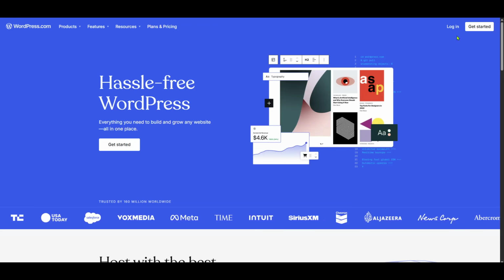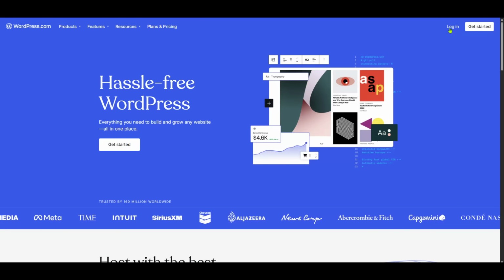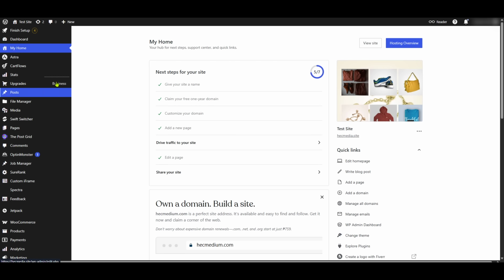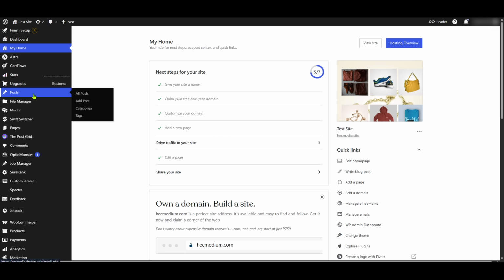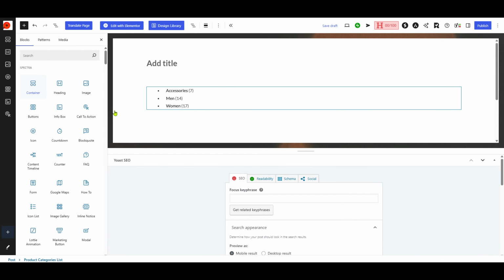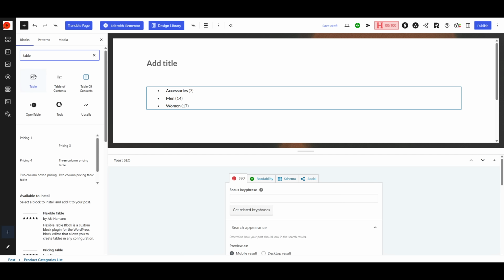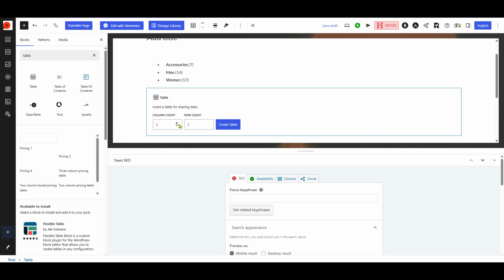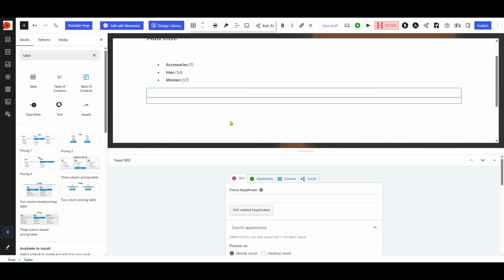How To Add Tables In Woocommerce Products Description Wordpress Plugin [2025 Guide]